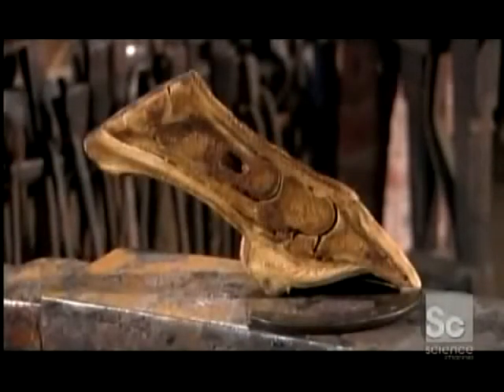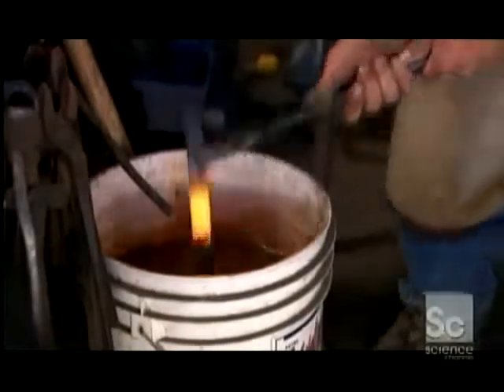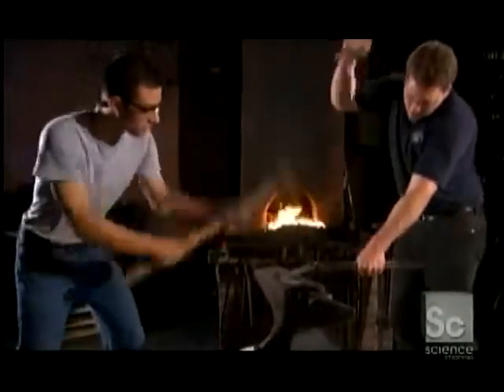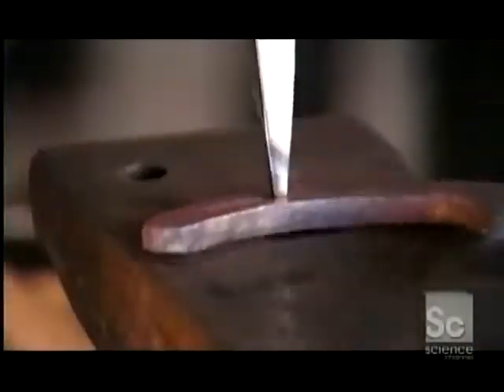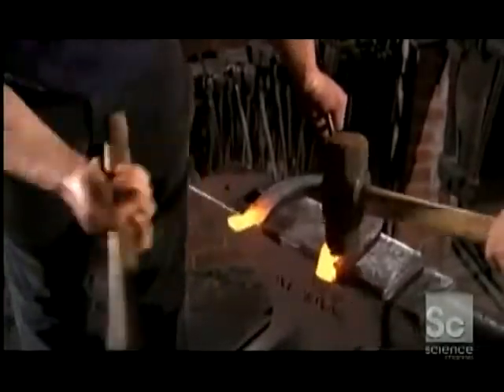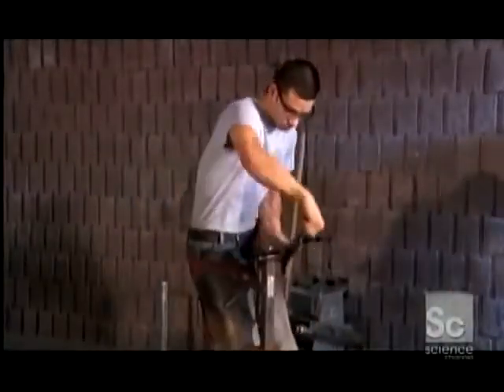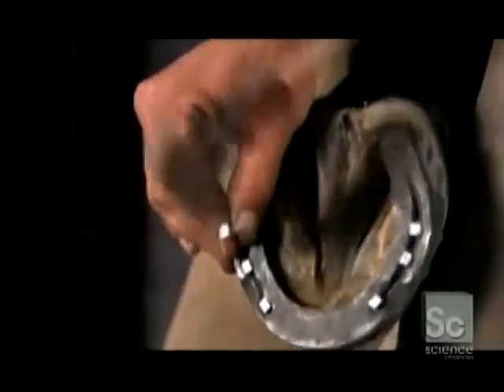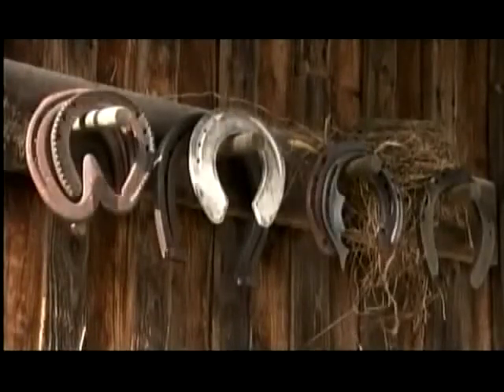How Its Made Horseshoes